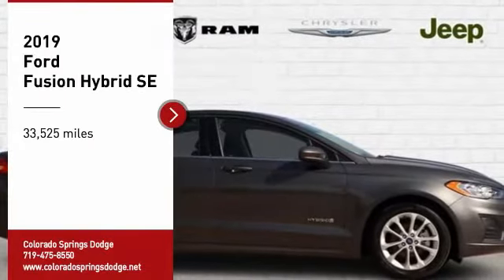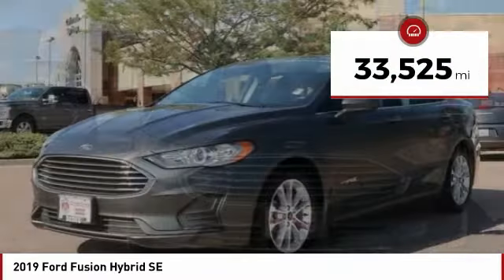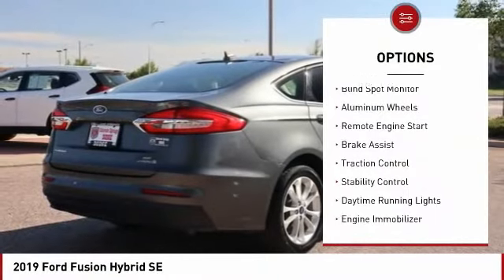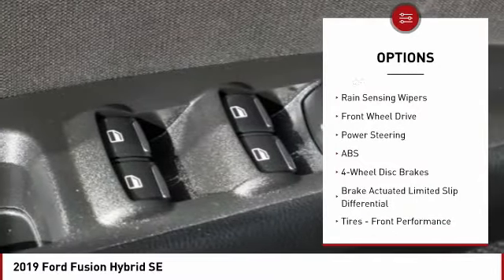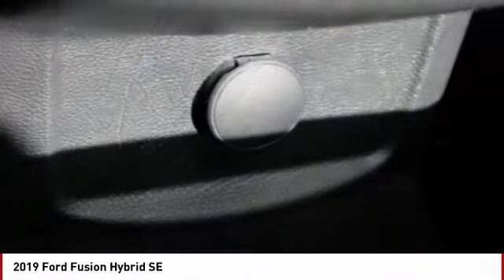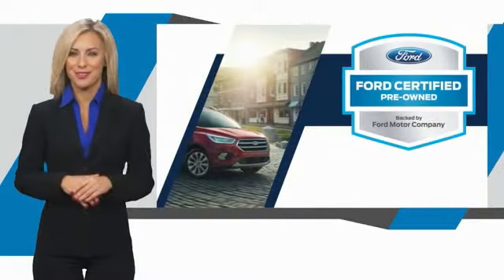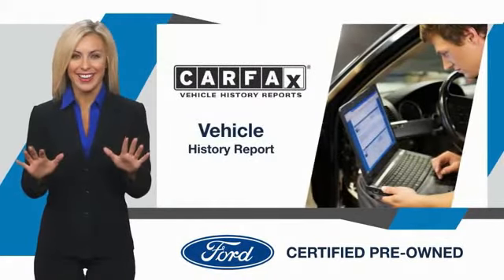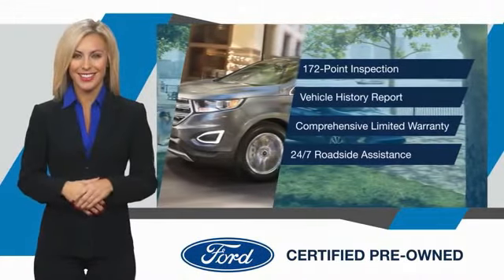2019 Ford Fusion Hybrid Colorado Springs CO 14893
2019 Ford Fusion Hybrid SE

Silver 2019 Ford Fusion Hybrid SE FWD eCVT I4 Hybrid CLICK ON GET YOUR E-PRICE FOR ADDITIONAL DISCOUNT 43/41 City/Highway MPGPRICE LISTED INCLUDES DEALER HANDLING ($699)